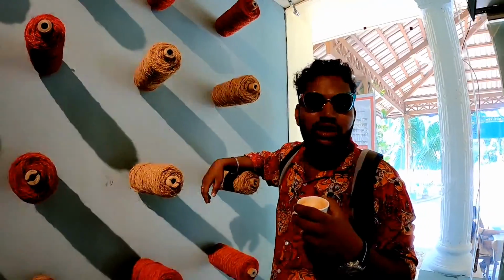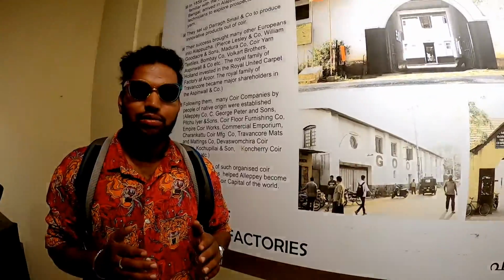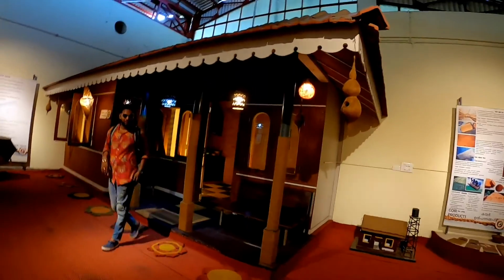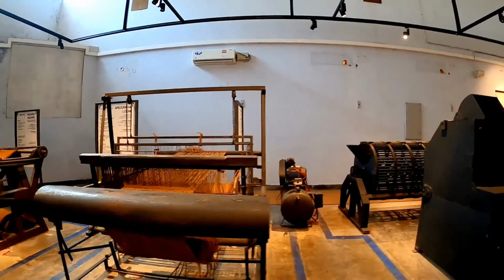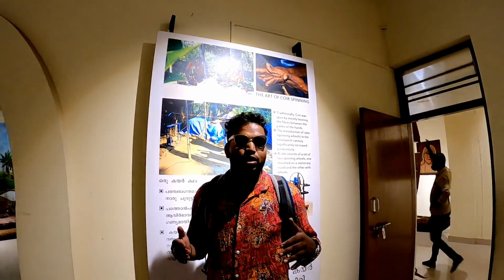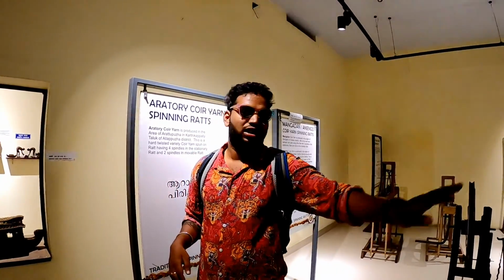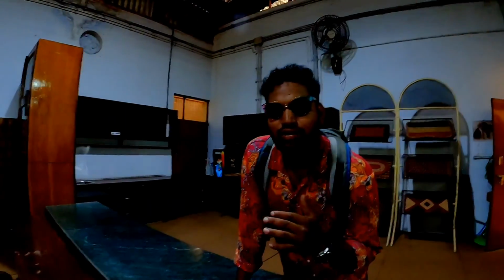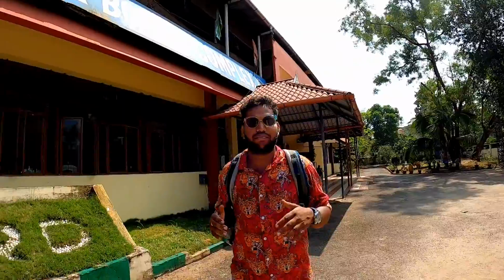International Coir Museum Of India| Alleppey| Kerala